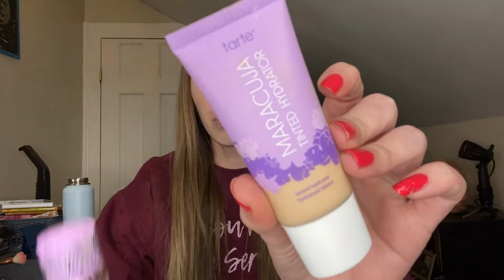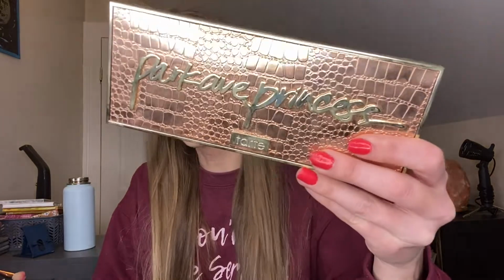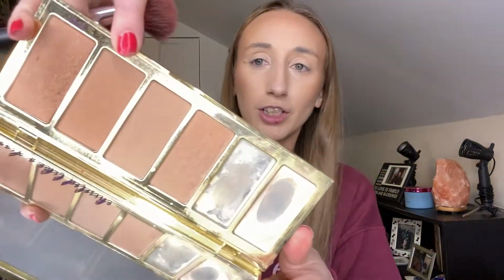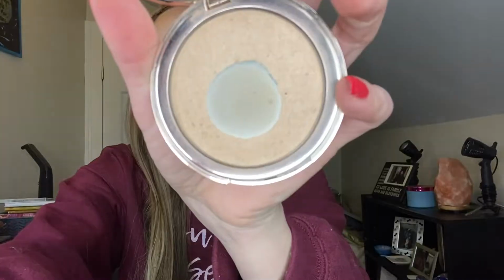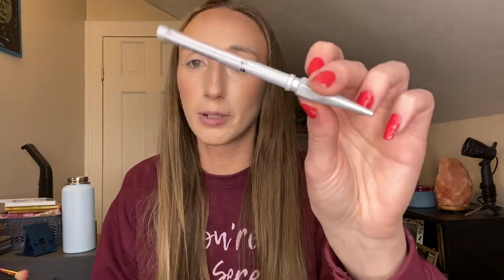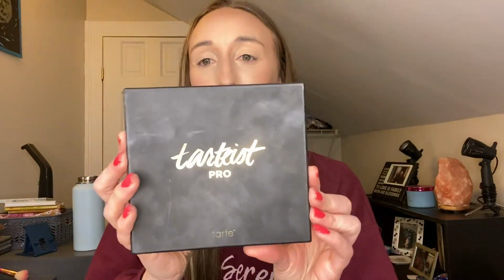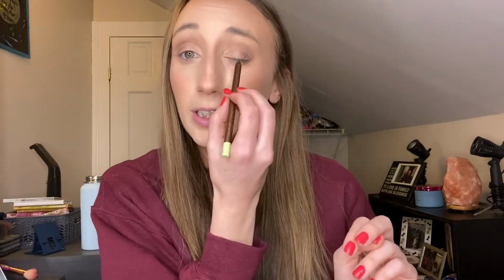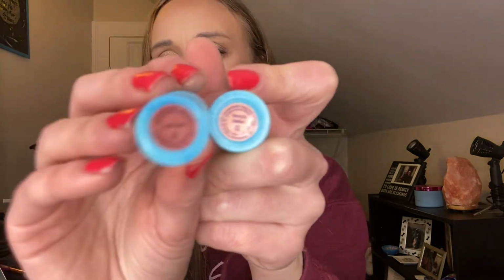CHATTY GET READY WITH ME (NEW YEAR, COVID, SOCIAL MEDIA) + EVERYDAY MAKEUP TUTORIAL!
Happy New Year, Friends! I haven’t done an updated everyday look in a while, so here it is! Instagram: @caseyyisfetchh

TARTE PRODUCTS USED IN THIS VIDEO:
Tarte Maracuja Tinted Moisturizer
Tarte Foundcealer Foundation
Tarte Amazonian Clay Blush
Tarte Hotel Heiress Bronzer
Tarte Rainforest of the Sea Lipstick
Tarte Pro Palette

OTHER PRODUCTS USED:
Josie Maran Highlighter